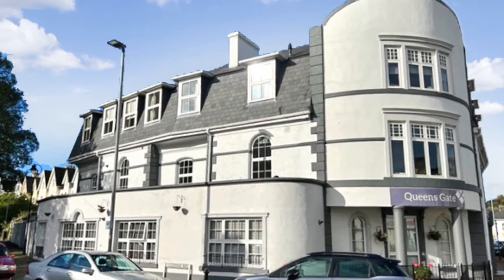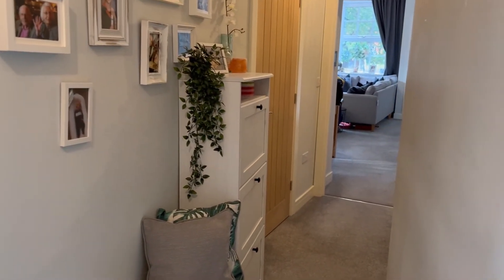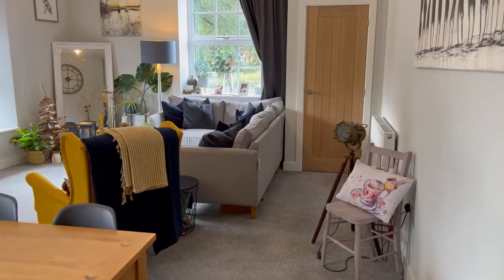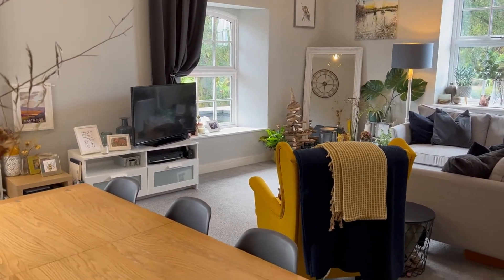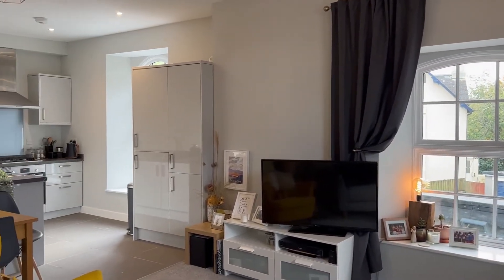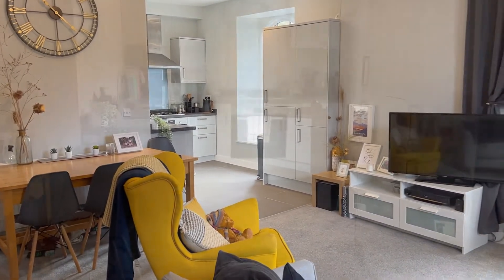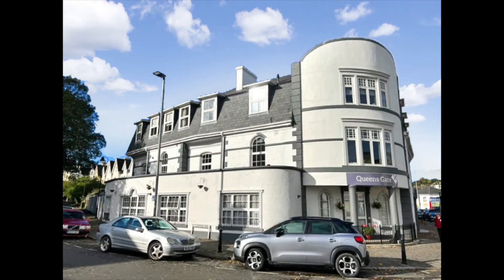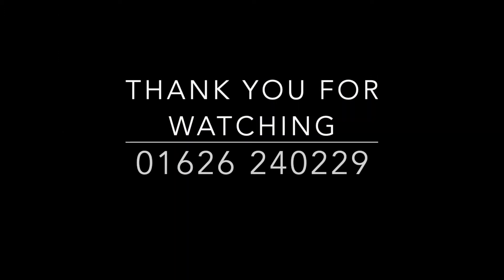Queens Gate, Newton Abbot Video Tour